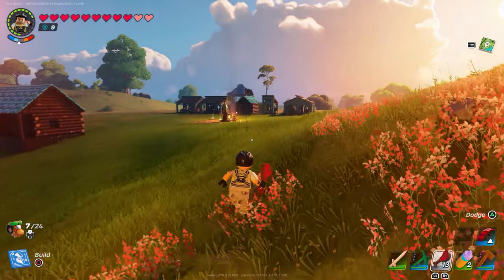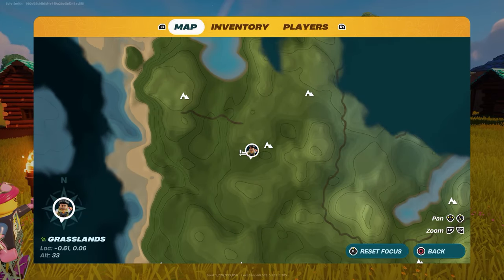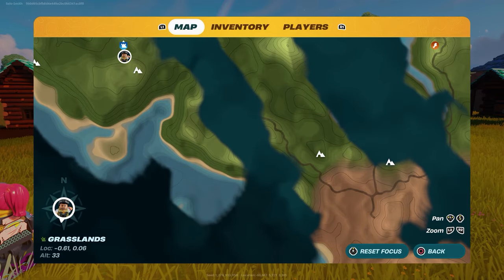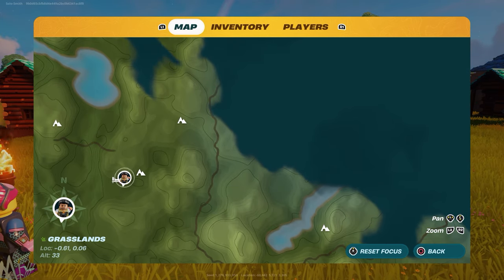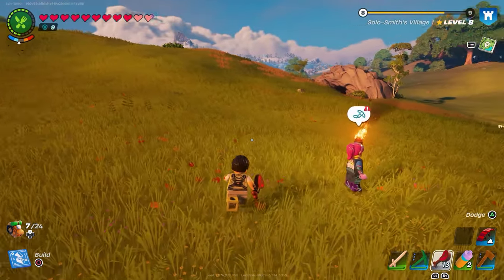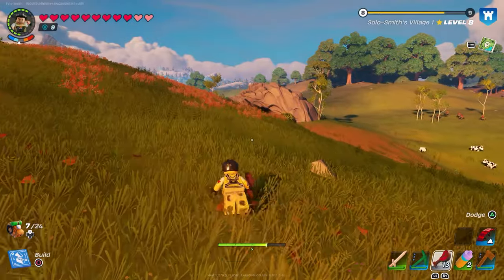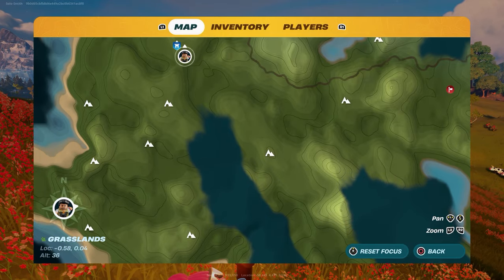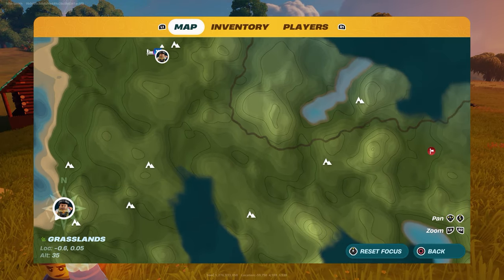Where To Build Your First Base In LEGO Fortnite - Best Starting Base Locations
In this video on Where To Build Your First Base In LEGO Fortnite we go over the most important things you want to find so you can pick the Best Starting Base Locations